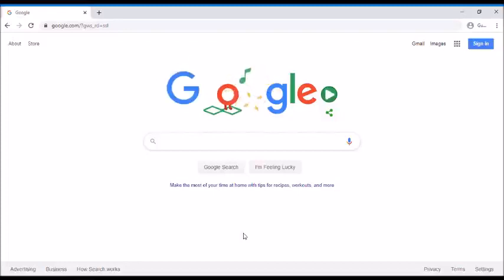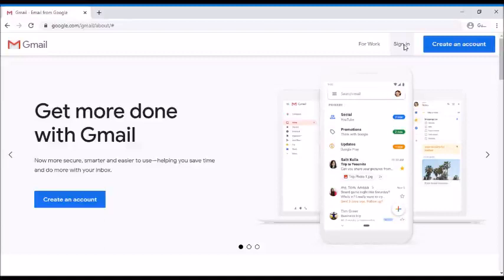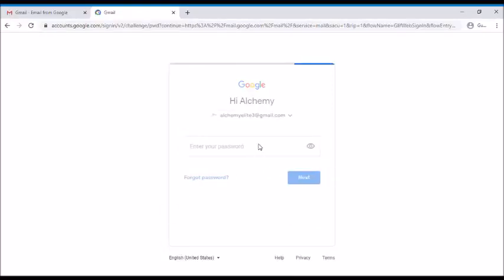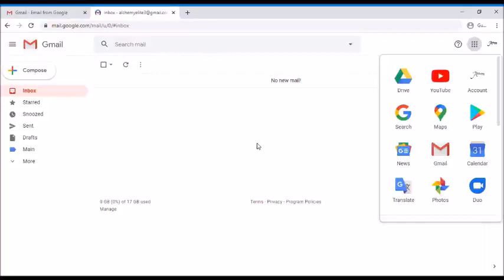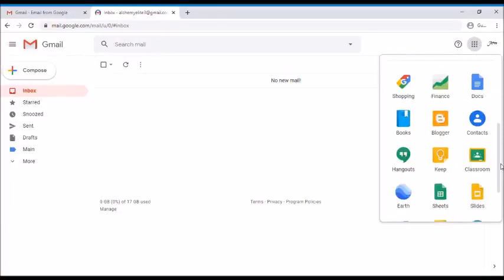Email, Gmail and Why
What was your favorite part of this video? What would you like to see next?